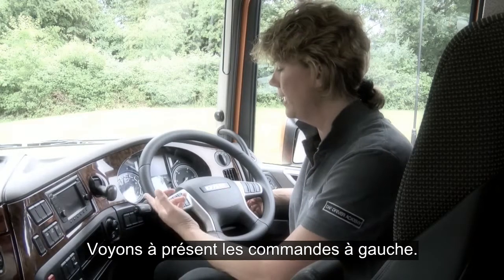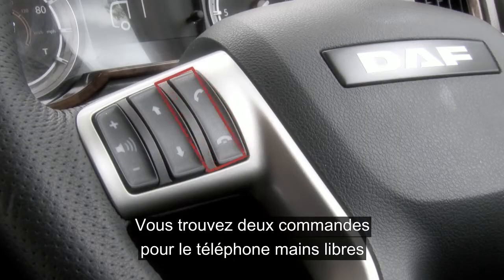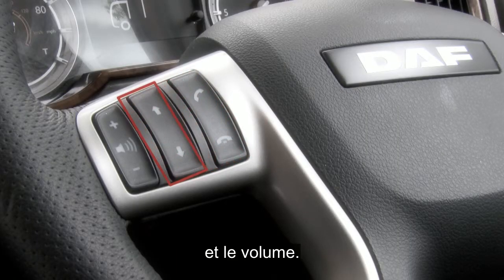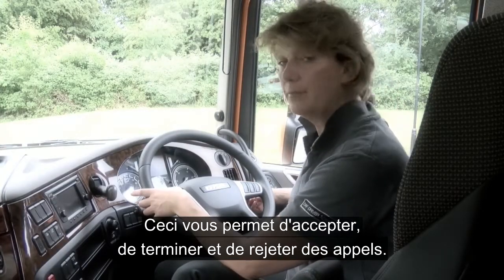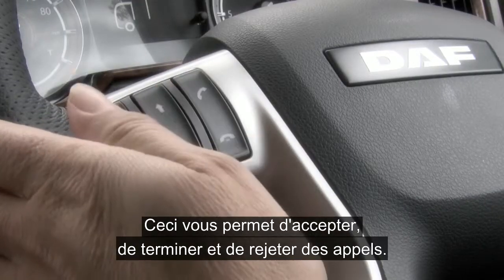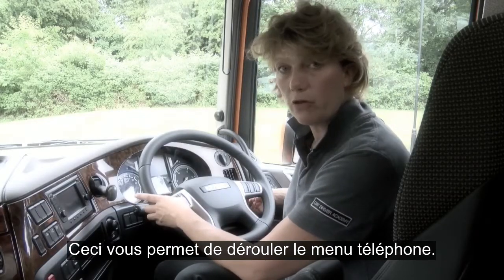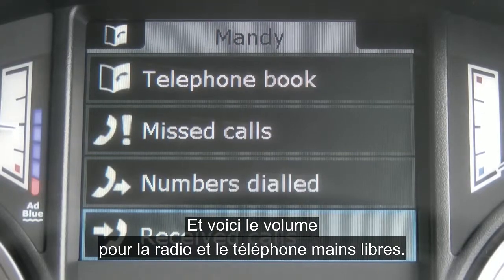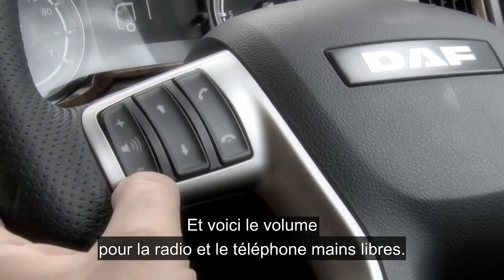DAF: 11 DAF XF Euro 6 commandes au volant gauche (Euro 6 / 2013 - 2016)